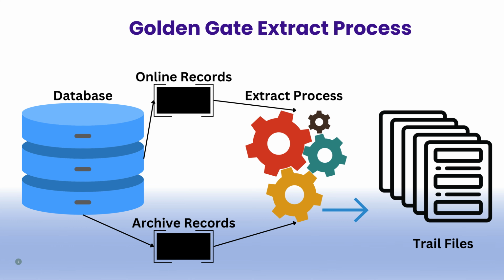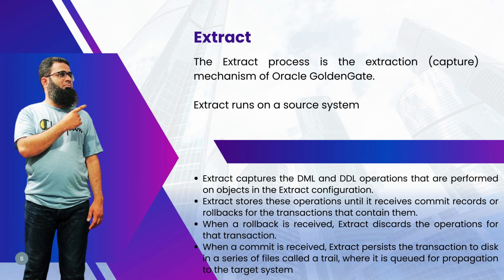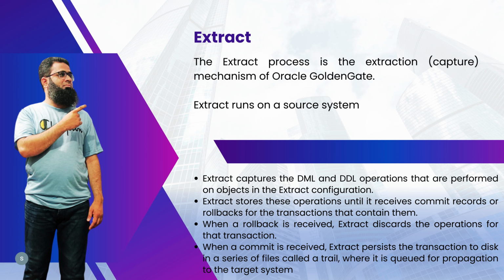Understanding Extract Process in Oracle Golden Gate | Part 2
Dive into the Extract process in Oracle Golden Gate! Part 2 explains how data is captured from source databases, step by step, for beginners and pros alike.